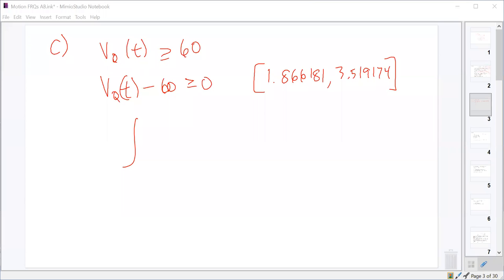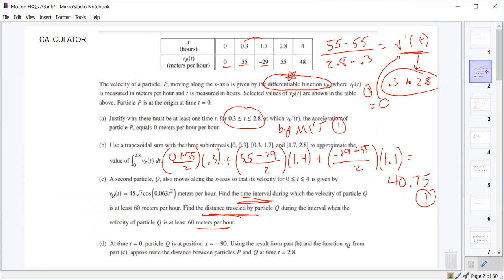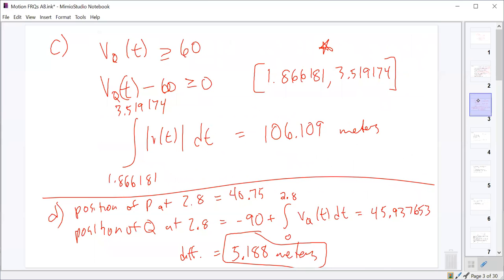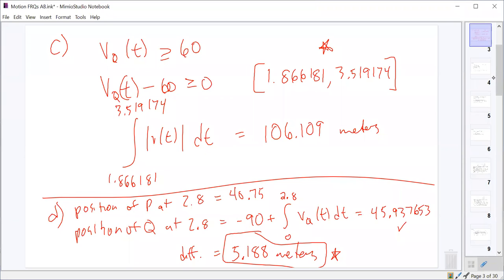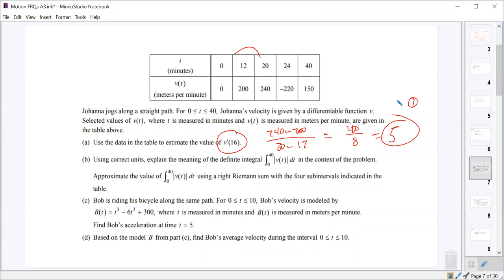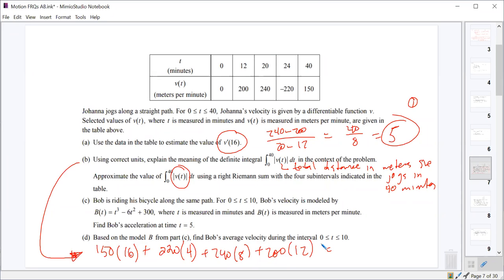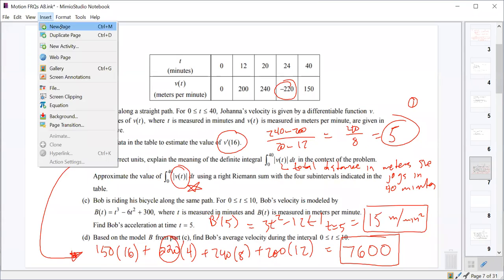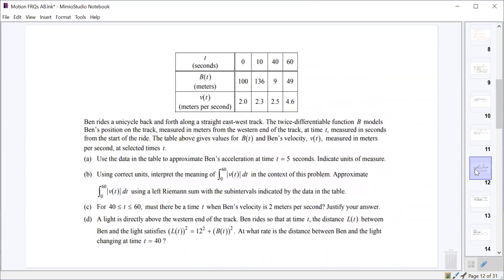5-4-21 Period 6